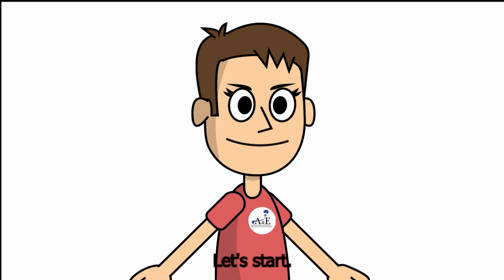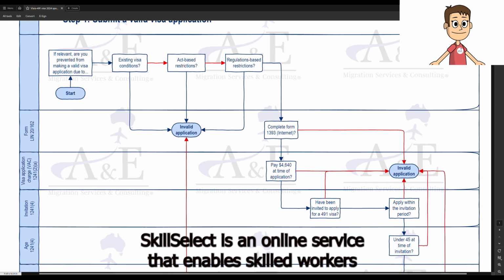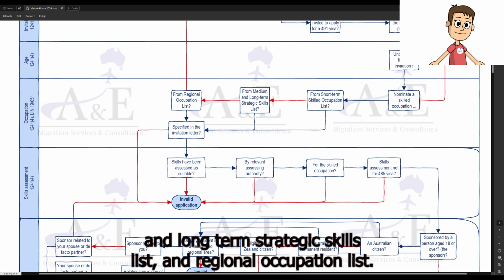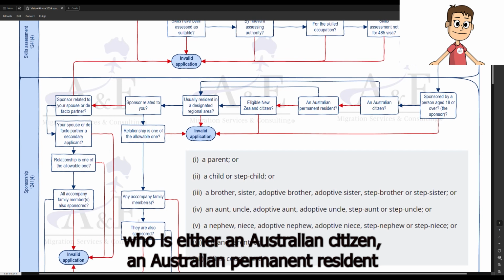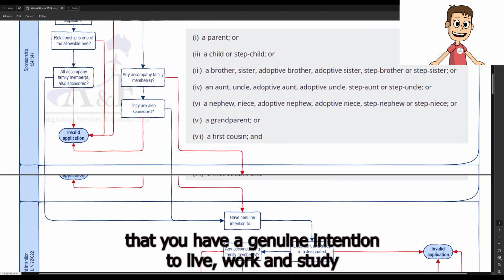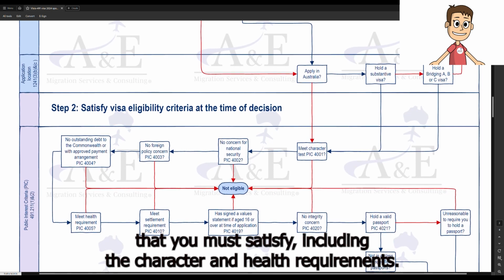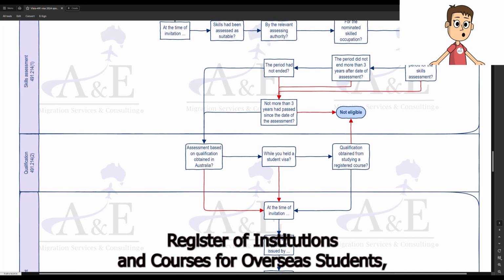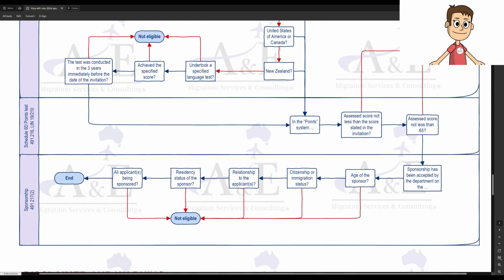2024 Australian 491 regional visa, family sponsorship, application and eligibility 澳洲491偏遠地區親戚擔保簽證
This is a must watch video and useful visual guide walking you through the application process and the eligibility criteria for applying for a subclass 491 Skilled Work Regional (Provisional) with family member sponsorship as a primary visa applicant from 12 April 2024.

This visa offers a permanent residency pathway for the visa holder

Please watch this video at high resolution for best quality video.